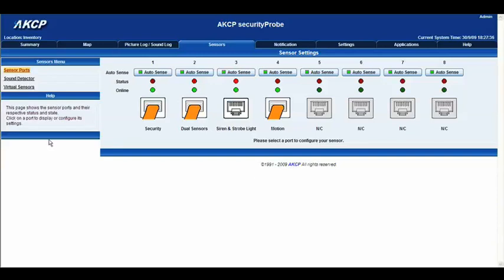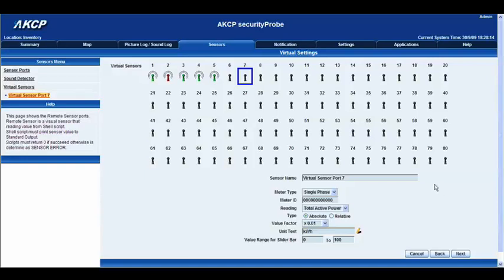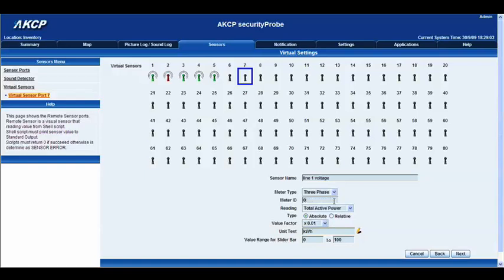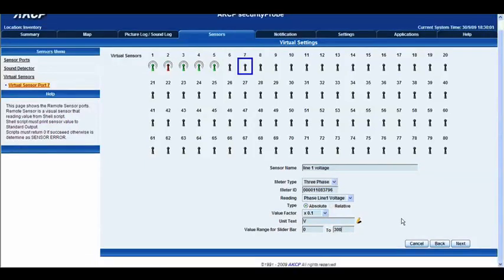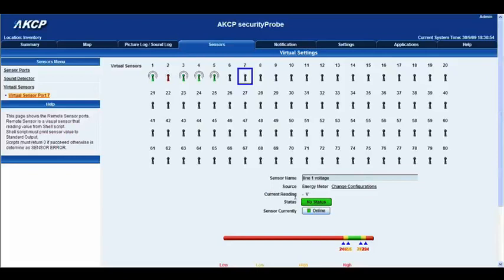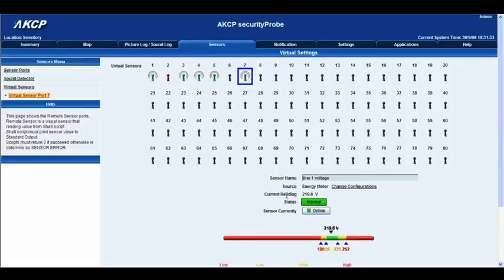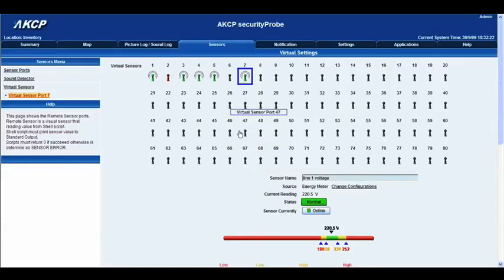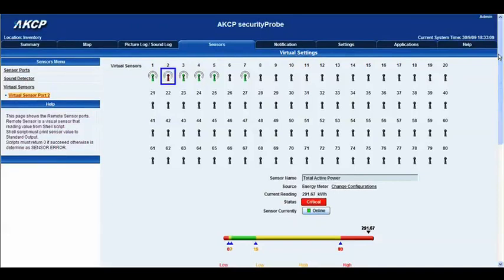Virtual Sensor Energy